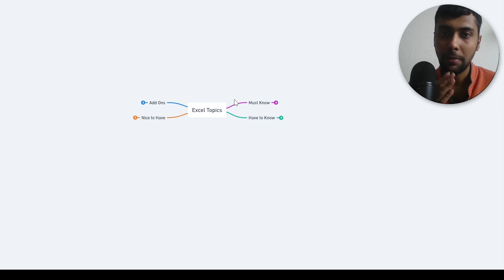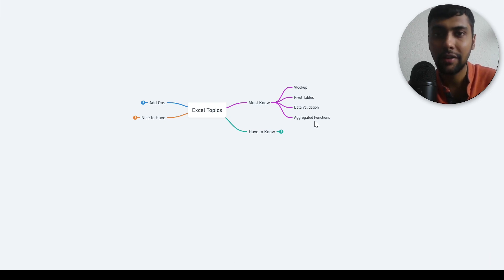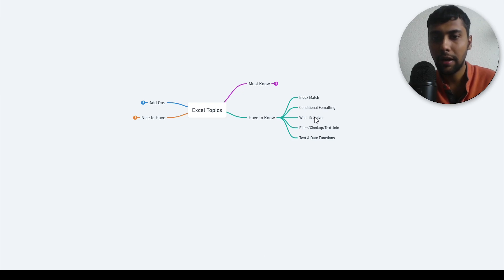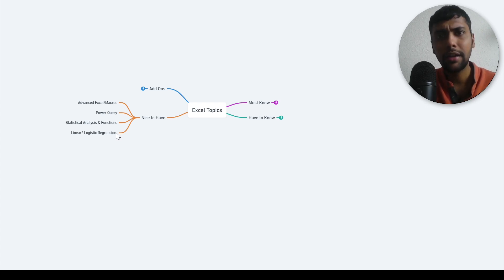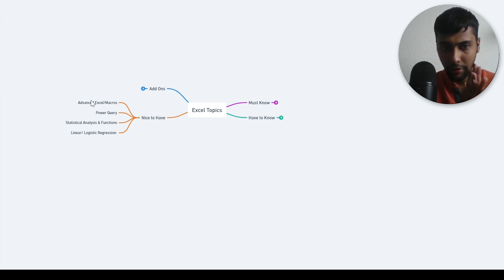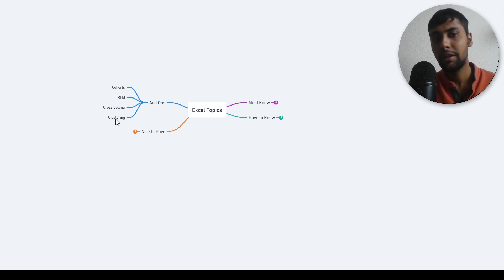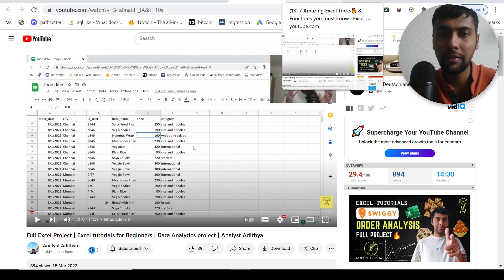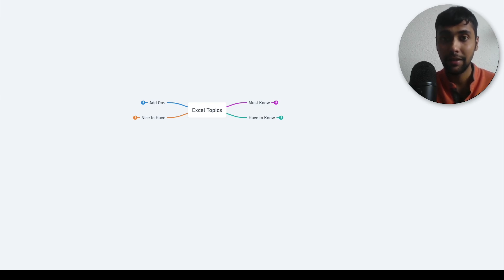COMPLETE Excel Roadmap 2023 - BEST Way to Master Microsoft Excel for Data Analysts🔥10X your Salary 🚀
In this video I explain you the important functions you need to know in Excel to work as a data analyst and secure a job around the world.

I have divided the video into 4 parts so that you can also progress step by step and understand which functions are a must and which functions are nice to have.

We will cover topic such as Vlookup, Conditional Formatting, Index Match, Solver, sumif, Text functions and many other interesting use cases in Microsoft Excel

⏲️===TimeStamps===⏲️
00:00 Introduction
00:41 Must Know Topics
01:35 Have to Know Topics
03:14 Nice to Have Topics
04:46 Add-ons and Business Use Cases
06:12 My YouTube channel videos